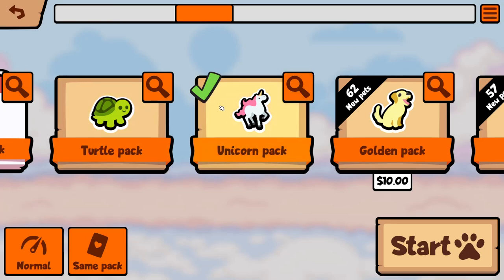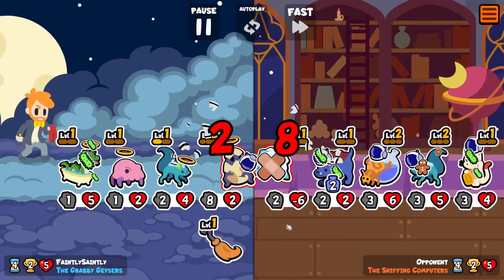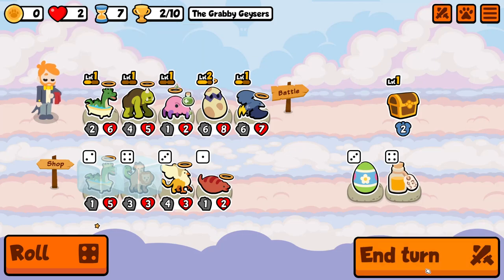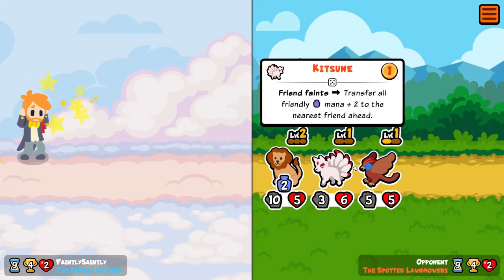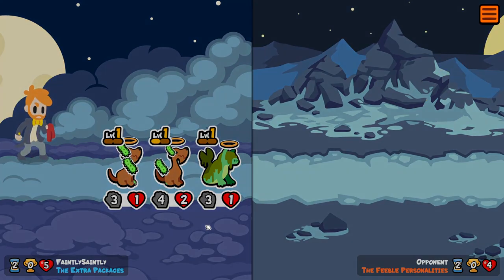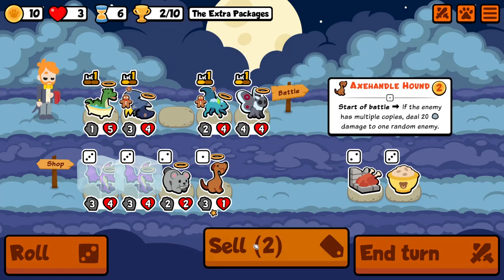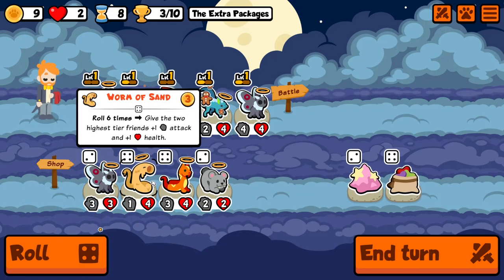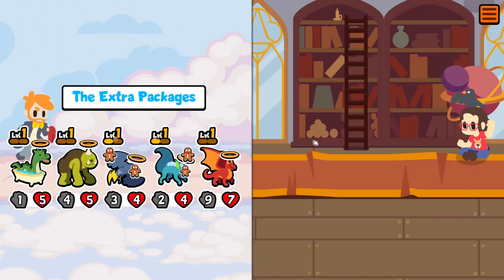Spiky build (Super Auto Pets)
Back to the Turtle Pack in Super Auto Pets!